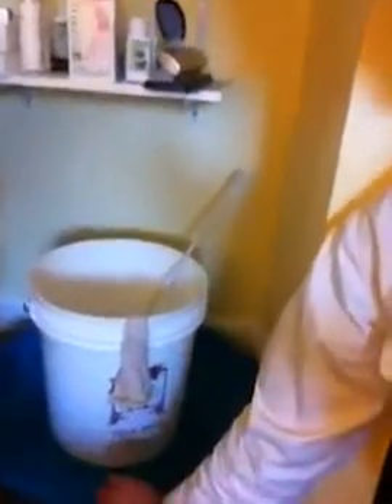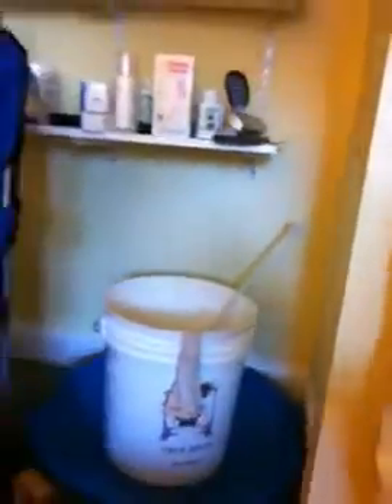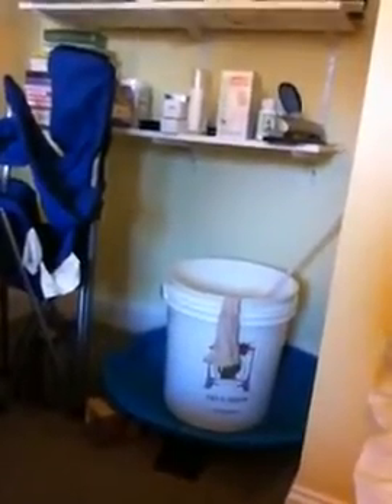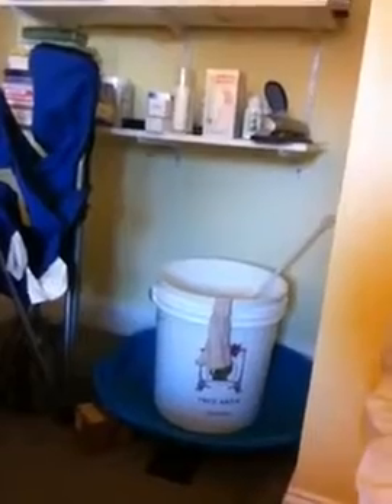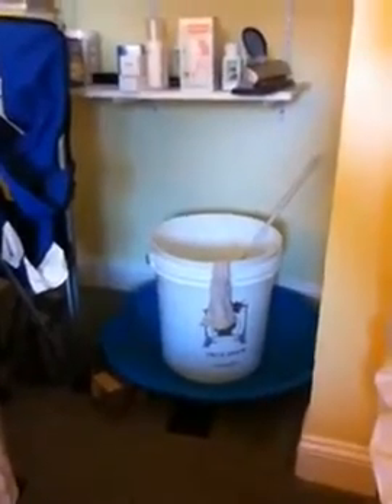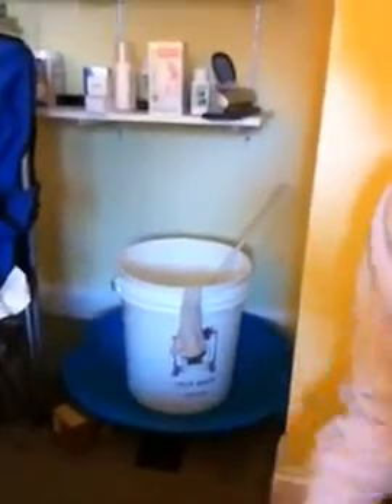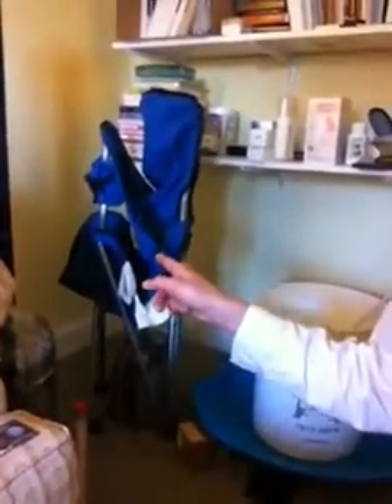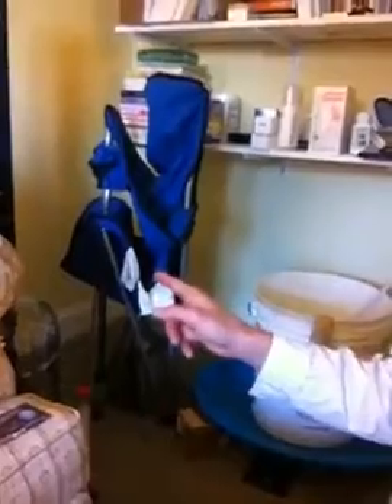v 002 Winemaking Voyage- Let's make wine! Starting Batch #1 =)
Getting ready to start batch #1. Intro to my office space, and quick overview of what I'll be doing. Click play, this one's less than 3 mins...